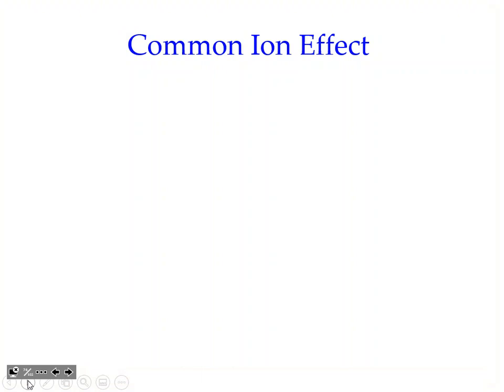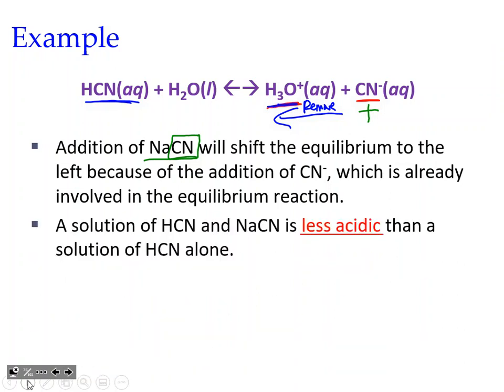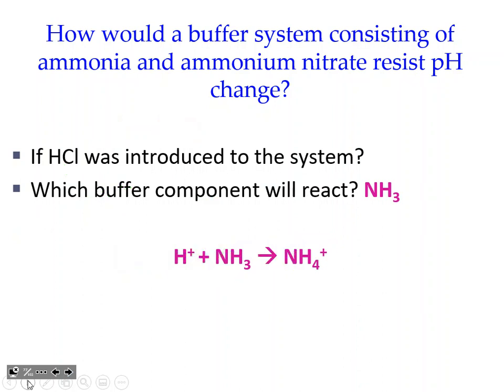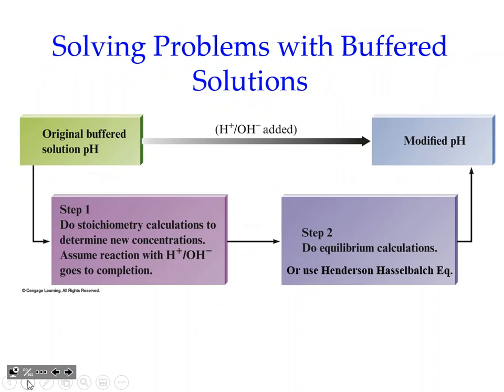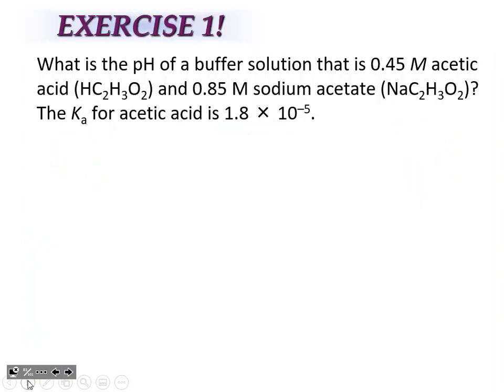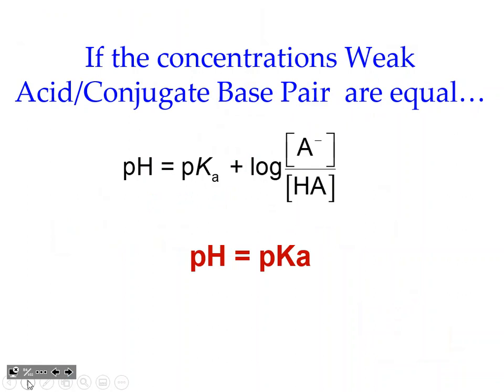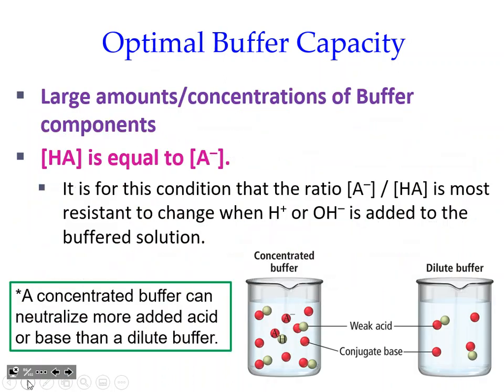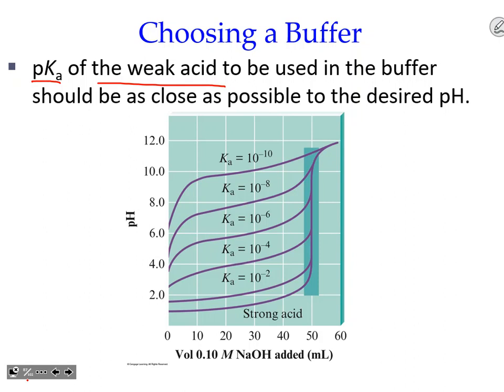Acids & Bases Part 4 (More on Buffers) Day 1